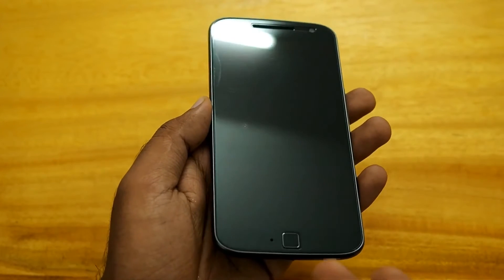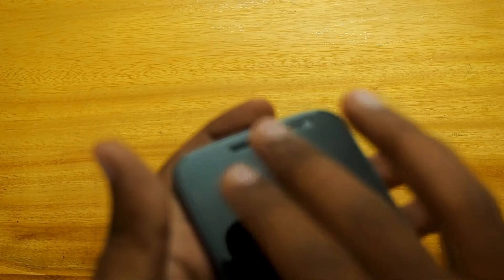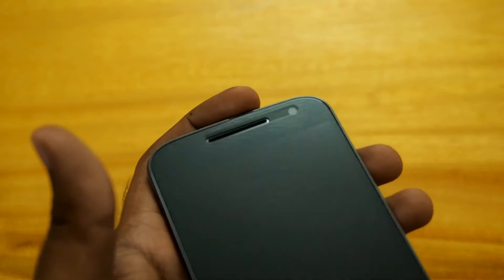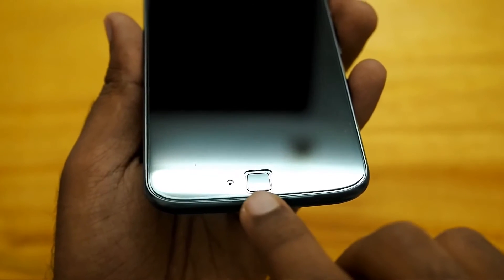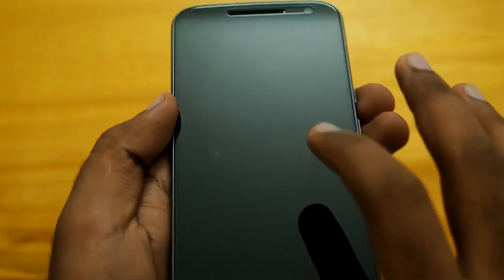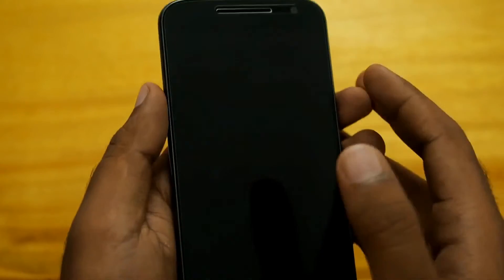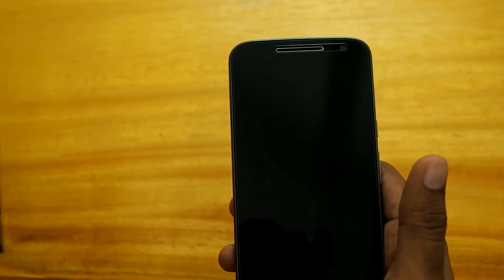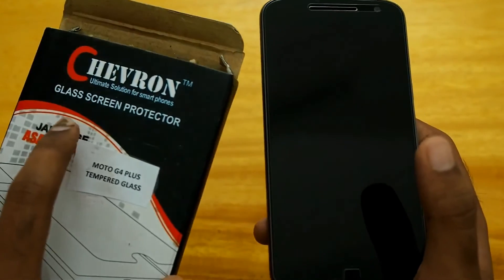Chevron Tempered Glass For Moto G4 Plus Review